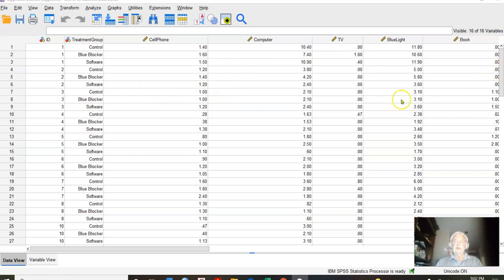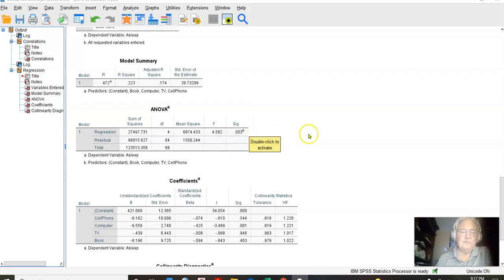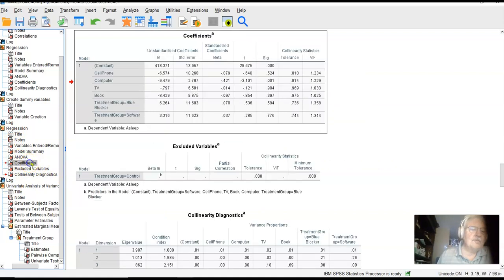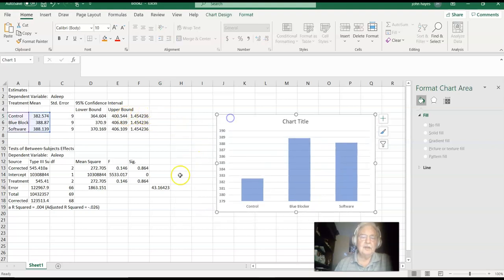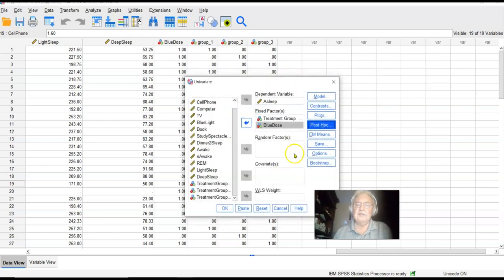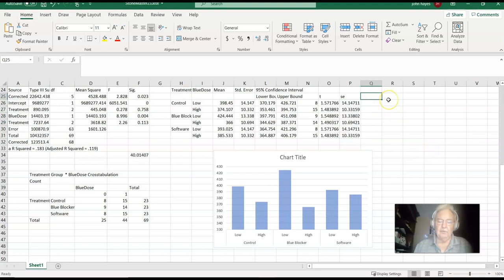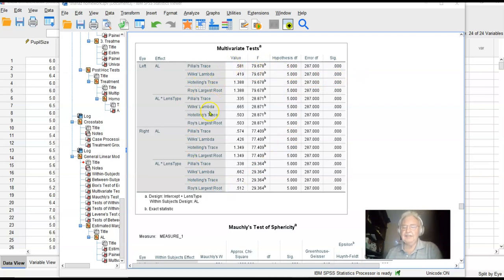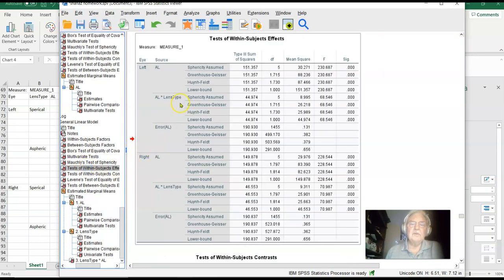GLM Least squares